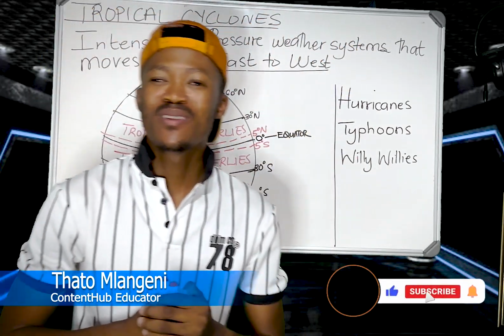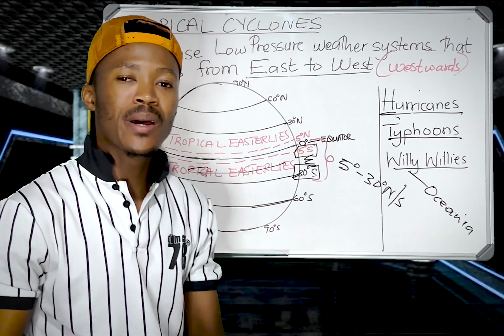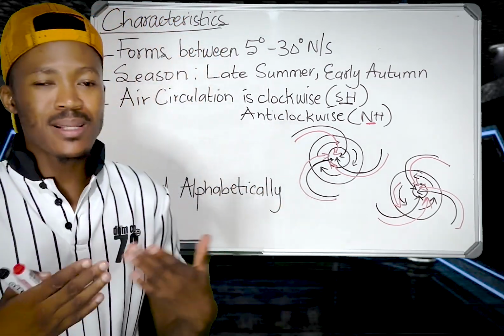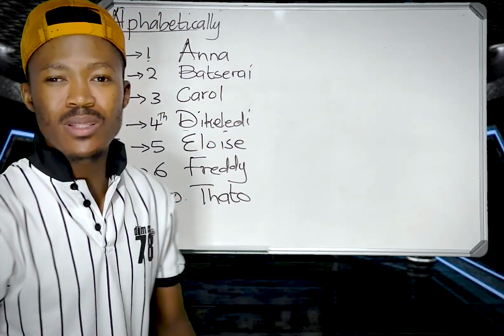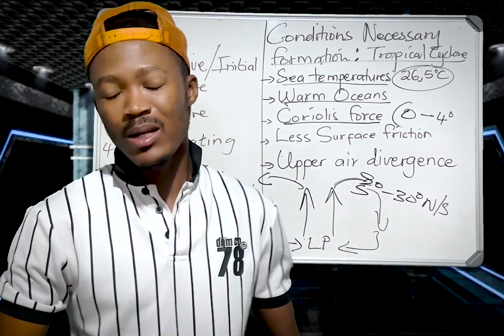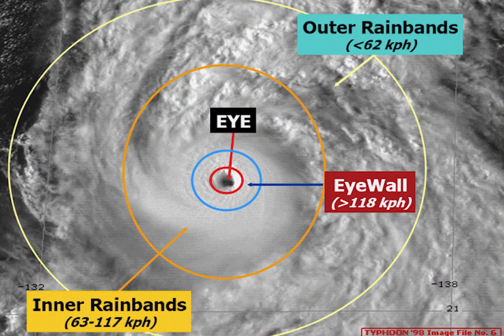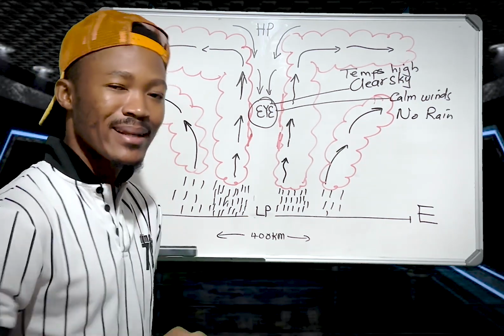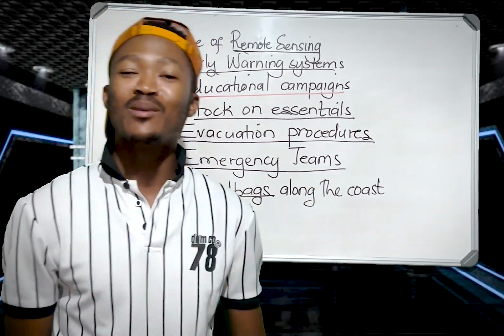TROPICAL CYCLONES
TROPICAL CYCLONES MADE EASY